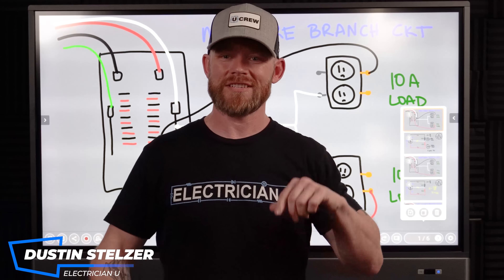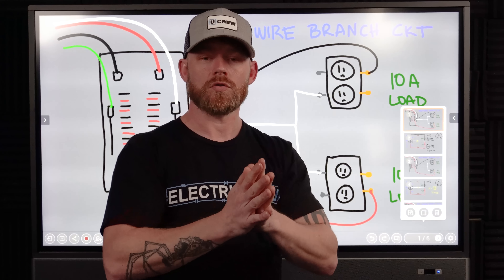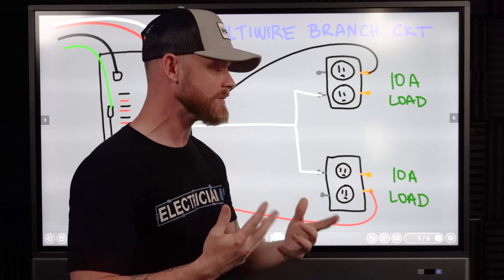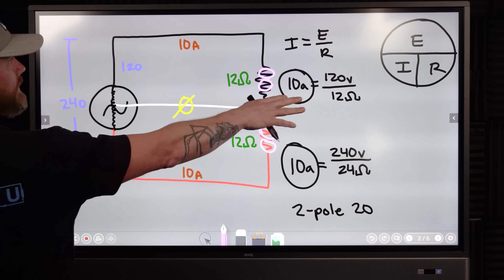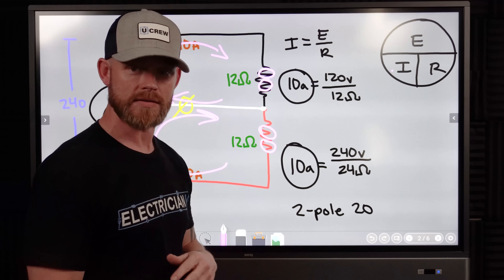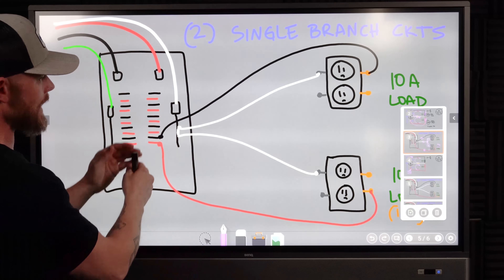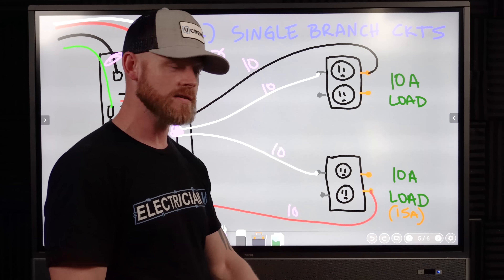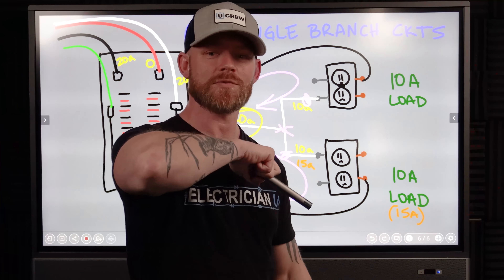Neutral Imbalance in Multiwire Branch Circuits (Two Hots, One Neutral)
In the latest episode of Electrician U, a question came in from a viewer that needed some help understanding a topic. The question centered around sharing a neutral between 2 circuits. As this is a common practice in the construction industry, Dustin came prepared to drop some knowledge on the subject in an ongoing effort to better our viewers understanding!

-Audio lessons
-Forum

-State Approved
-Video Based

-2017, 2020, and 2023 NEC versions
-300 Question Online Code Cannon (not license specific, all code)

First, lets discuss Multiwire Branch Circuits. This is where we have multiple hot conductors paired with a single neutral. This installation can be in the form of Non-Metallic Cable or even with MC Cable/standard pipe & wire method. Under normal circumstances, this is a perfectly acceptable practice, provided that you have connected the hot conductors to TWO SEPARATE phases. One hot to A phase and the other hot to B phase for example. This way you don’t overload the neutral with return current from the same phase. Another thing that the NEC requires us to do is make sure that the breaker handles for the multiwire branch circuits have a common handle. This can be accomplished via a two (or three pole, if it is a three phase multiwire branch circuit) pole breaker OR other approved breaker handle tie. By doing this, if you shut off one breaker, you should not have any return current from any of the other circuits in the multiwire branch on the shared (or common) neutral conductor.
To make it a bit easier to understand, imagine, that while the black hot conductor if pushing the current thru the wire/load, the white conductor is pulling it thru. And if the red/white set were doing the same thing, then the current that is on the white conductor of a multiwire branch circuit would cancel it out and we wouldn’t have any issues. It would be the same, in essence, as a 240v 2 pole circuit with two hots. Now, this would only be true if the exact same load was on each circuit. Let’s say 10 amps. What would end up happening is the 12 ohms worth of resistance (120v divided by 10a = 12 ohms. Basic Ohm’s Law) would be doubled across double the voltage (12 Ohm’s + 12 Ohm’s on a 240v circuit now). The current is still able to make the complete loop from source, thru load(s) and return to source, therefore making a viable electrical circuit, and everything operates as it should.
Let’s get back to the statement of the exact same sized load being on each circuit and unpack that for a minute. We have discussed what would happen if the loads were balanced. But what if the loads were Imbalanced? Say 10a on one circuit and 15a on the other. Well, the neutral conductor (grounded conductor) would carry that imbalance of 5a back to source. This doesn’t necessarily pose any problem other than the fact that there are 5a of current flow on something other than the hot conductor. If we were to look at it from two single branch circuits (with the same amount of current on each), in lieu of a multiwire branch circuit, it would look much the same. 10a flowing out on the black wire, thru the load and returning on the white conductor, and the same with the red/white set. But the point where those neutral conductors came together (at the neutral bus bar) it would become 0a worth of current flow as they would cancel themselves out. So as an overall picture, the neutral is only carrying the unbalanced amount of current!